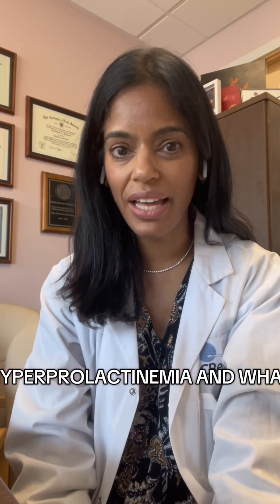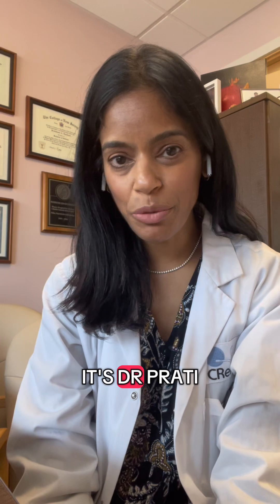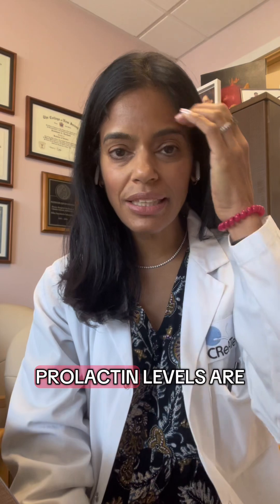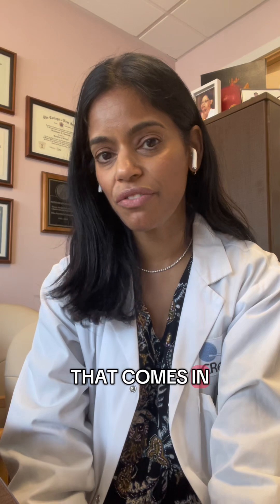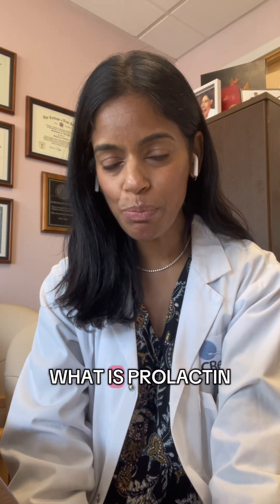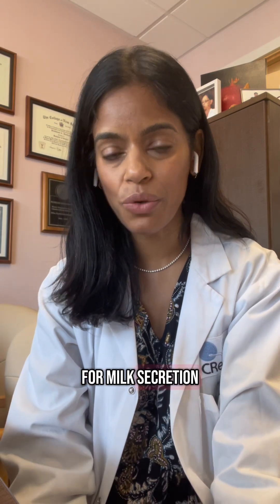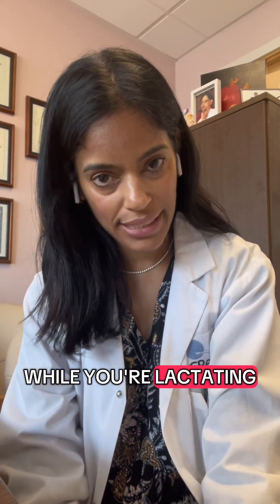What is hyperprolactinemia (high prolactin)?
What is hyperprolactinemia (high prolactin) and does this cause fertility issues?

Dr. Prati Sharma, double board–certified OBGYN & REI, breaks it down: Hyperprolactinemia is when your body makes too much of the hormone prolactin—often known for its role in breastfeeding. High prolactin can pause or block ovulation, make cycles irregular, and lower your chances of conceiving.

Save time on your path to pregnancy. Optimise your fertility sooner with our personalised prenatals and at-home tests. For both males and females.